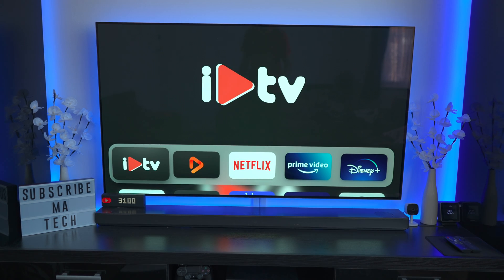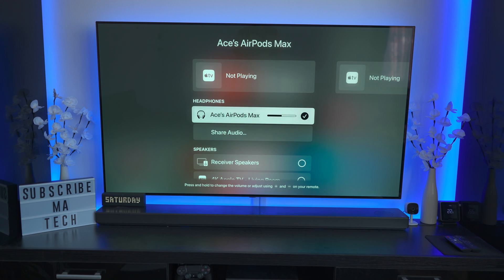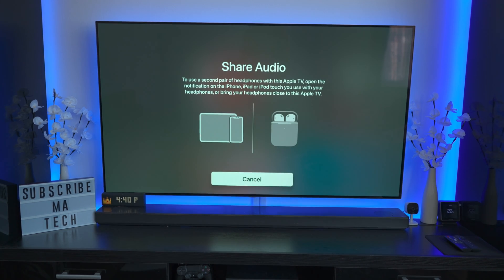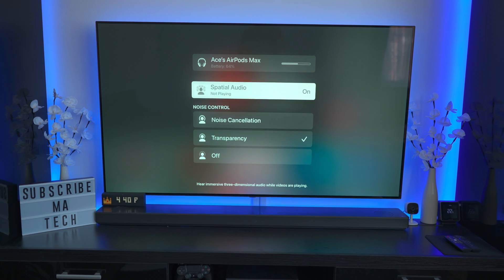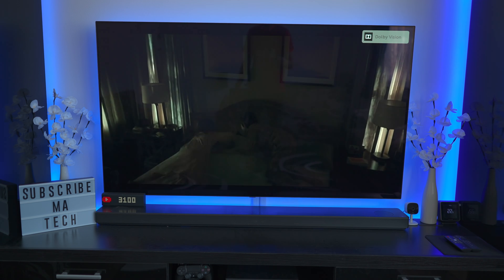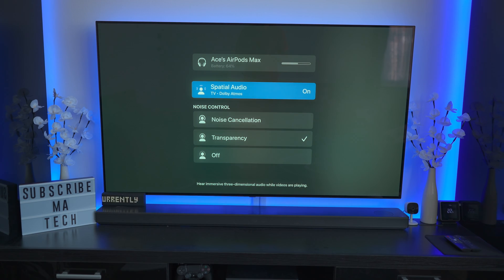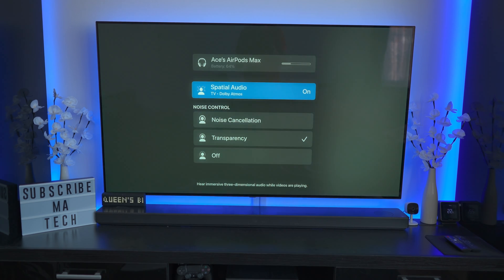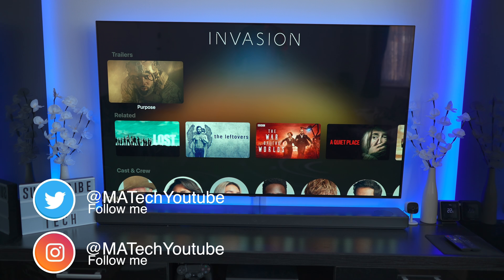How to setup Spatial Audio on tvOS 15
My gear:
Sony A7Siii -
Sigma 24mm f1.4
Sigma 24-70mm f2.8 Art